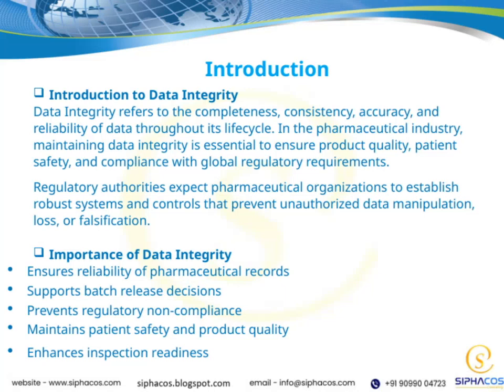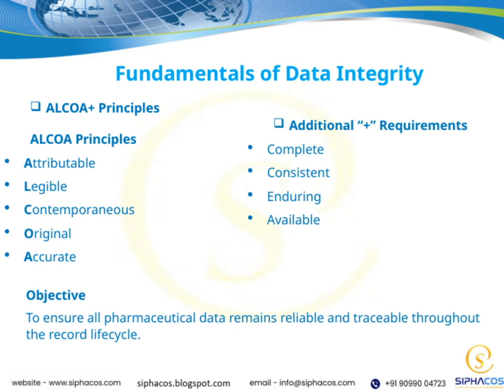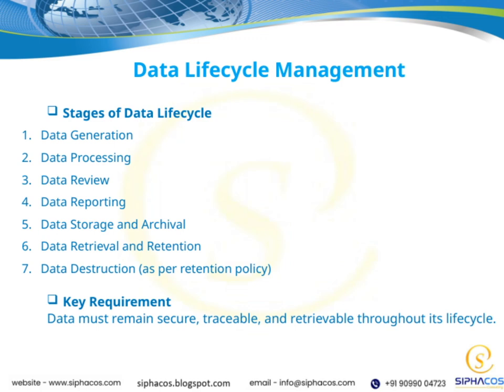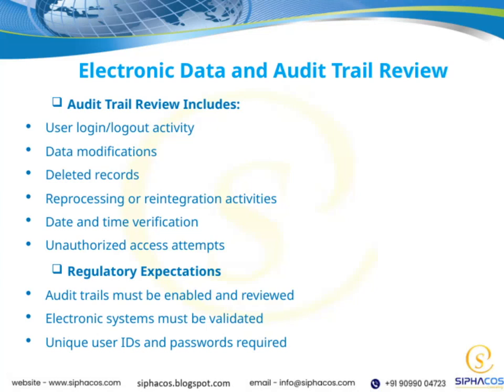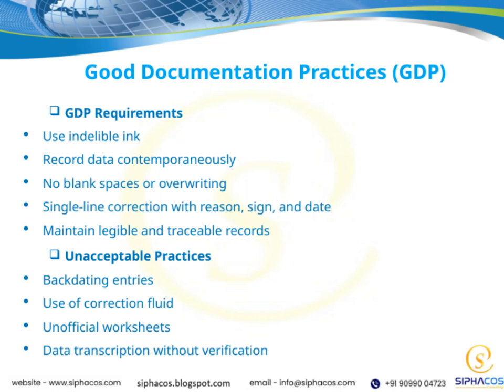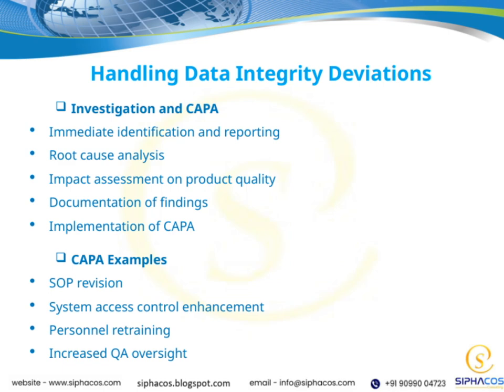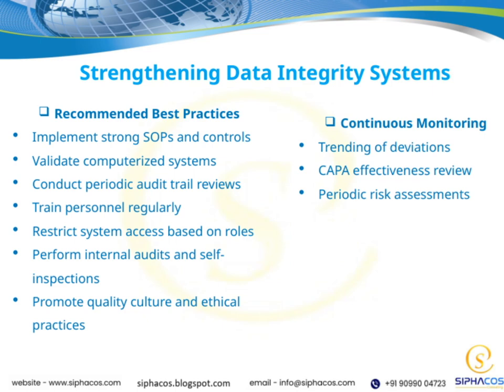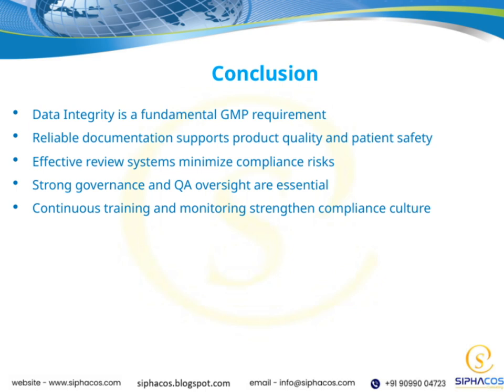#506 SIPHACOS Data Integrity Review in Pharmaceutical Documents